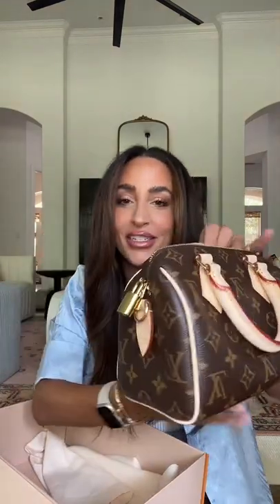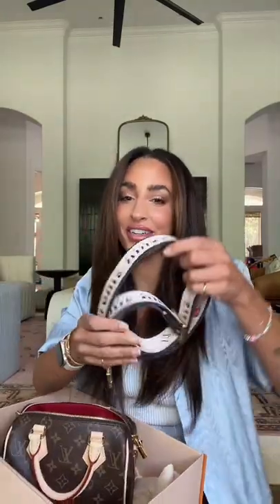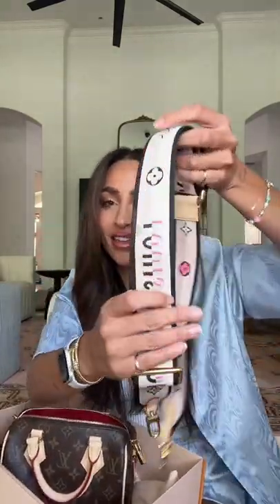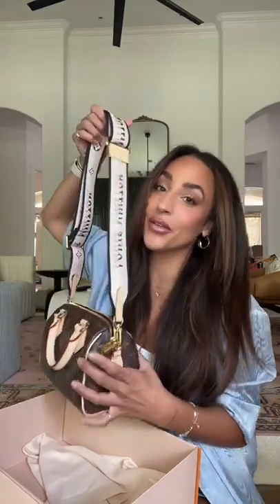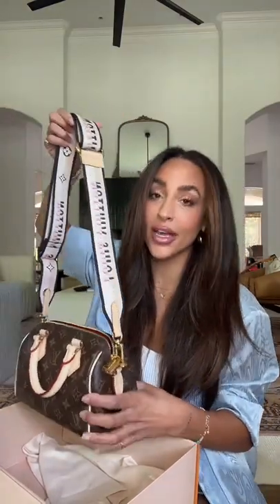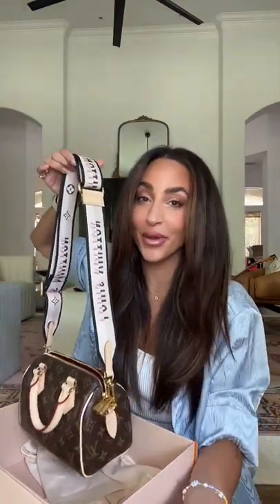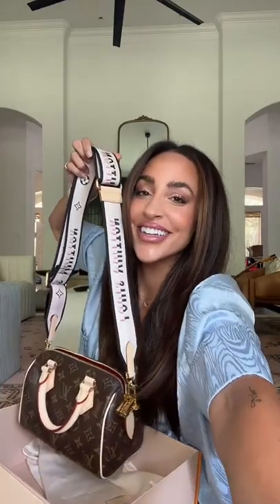LOUIS VUITTON *luxury bag unboxing* by courtney.shields Full HD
Ahhhhh !!

Sunroof - Nicky Youre & dazy